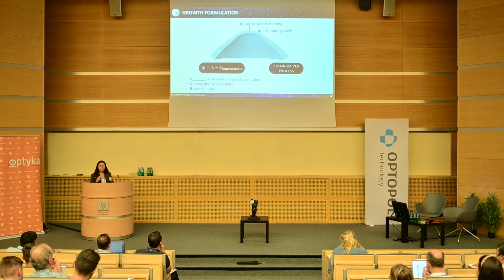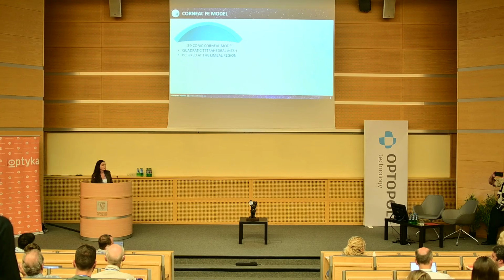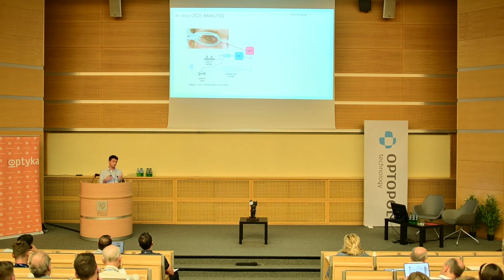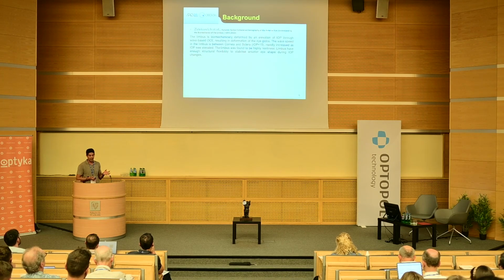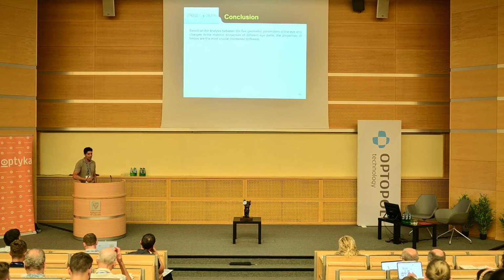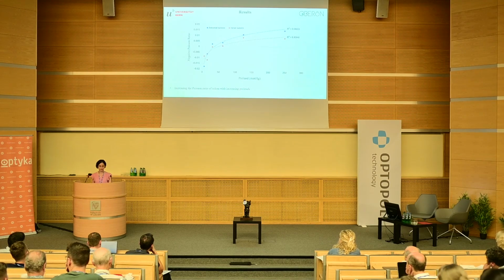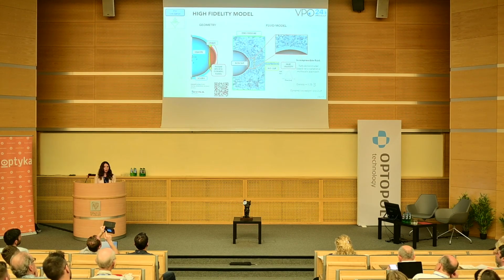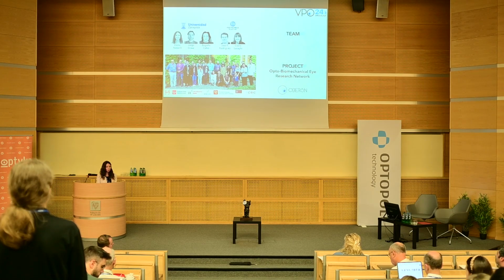VPO24 Session 6 - Ocular Biomechanics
The talks include:
Benedetta Fantaci - Tracing keratoconus progression: an optomechanical study
Matteo Frigelli - Patient-Specific Modelling Of Customized Corneal Cross-Linking
Saeed Zahabi - Impact of Material Property Modifications on Optical Performance: A Multidisciplinary Study in the Human Eye Under different Intraocular Pressure
Vahoura Tahsini - Porcine sclera biomechanics using uniaxial extensometry combined with optical coherence elastography
Elena Redaelli - Estimating in-vivo and real-time the mechanical properties of the corneal tissue